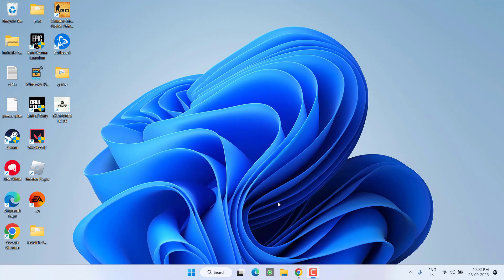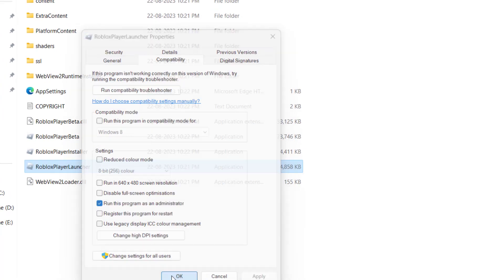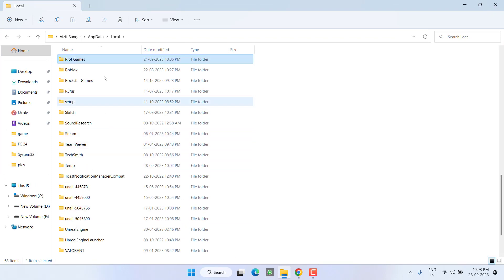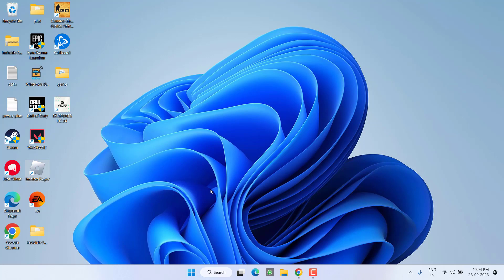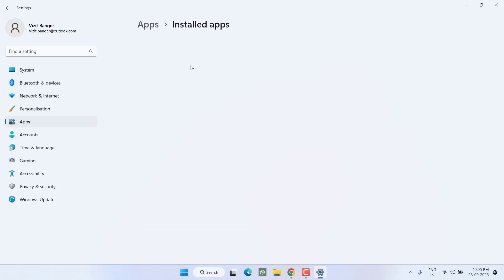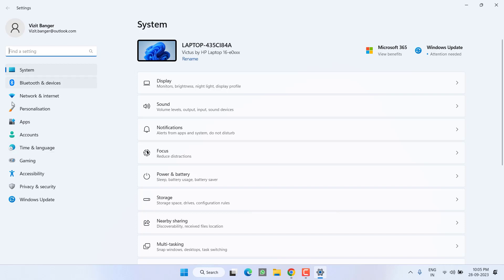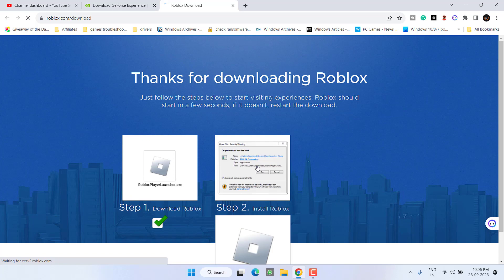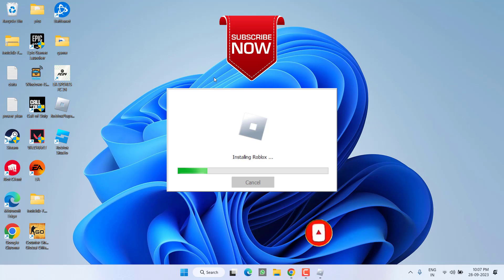An error occurred and roblox cannot continue. Roblox channel error FIX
While launching the Roblox, gamers are getting error "An error occurred and roblox cannot continue. Expected channel name when using -channel use for empty value" and then the Roblox crash.
So this video is all about fixing this roblox channel error. Watch the compelte tutorial to get proper resolution for an error occurred and roblox cannot continue error while launching the game in windows pc.

00:00 Introduction
00:18 Method 1 by clearing the cache and running the game in admin mode
01:35 Method 2 by removing the Geforce experience
02:37 Method 3 by doing a clean installation of Roblox